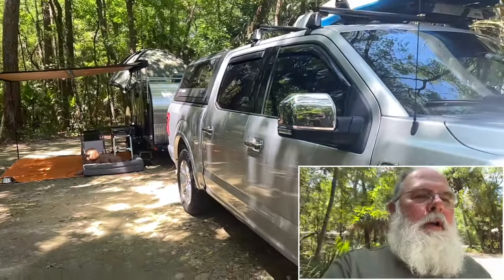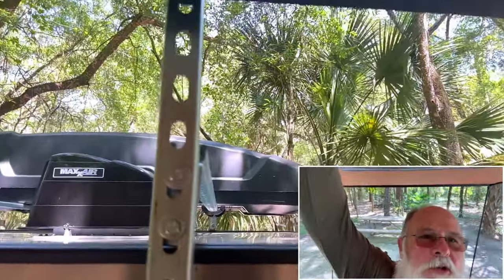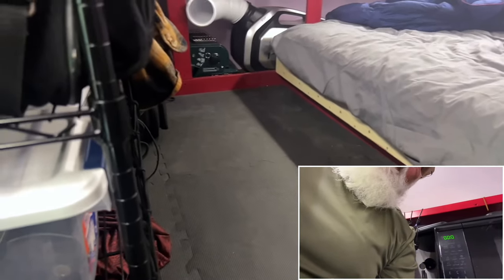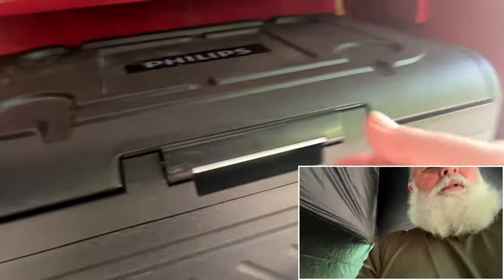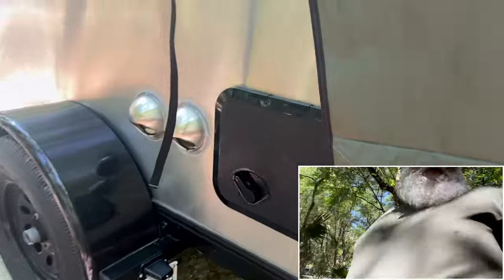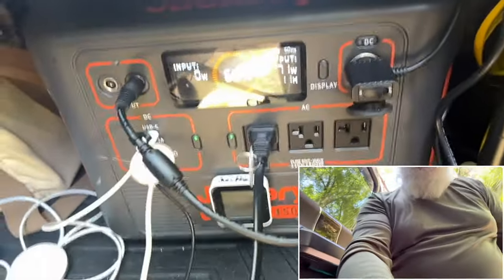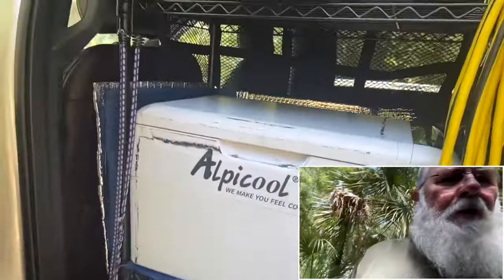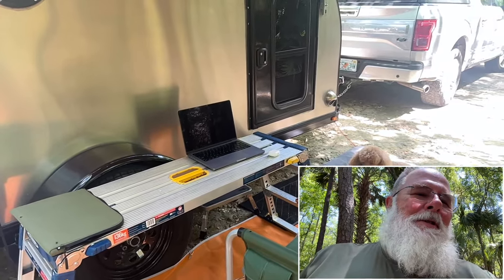Full Walk Around of Bend Teardrop Camp Setup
The last 6-months I’ve posted a series of shorts documenting my journey to this end…. Camp setup…. Striving for the balance between too big or too small….  “Just Right!”